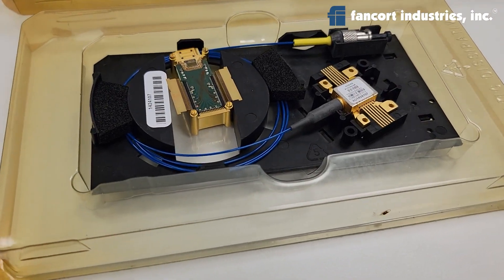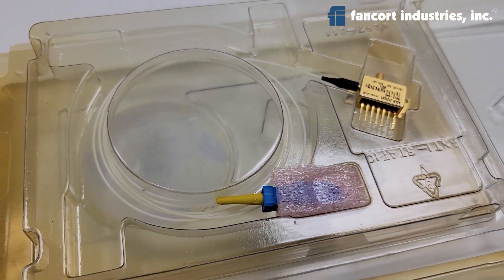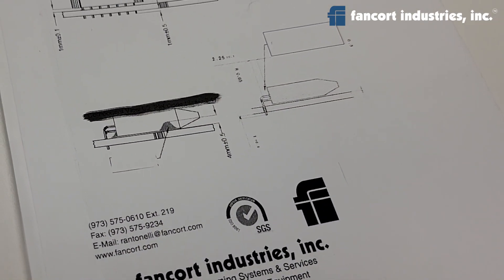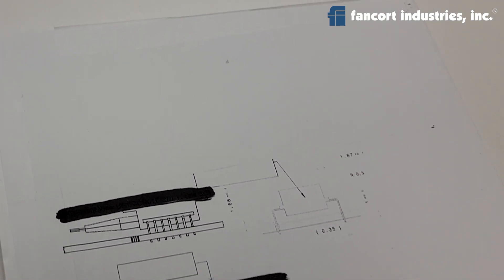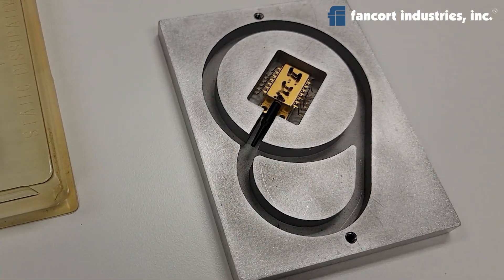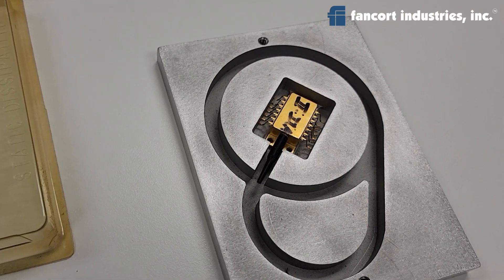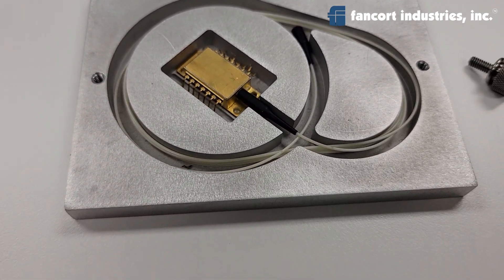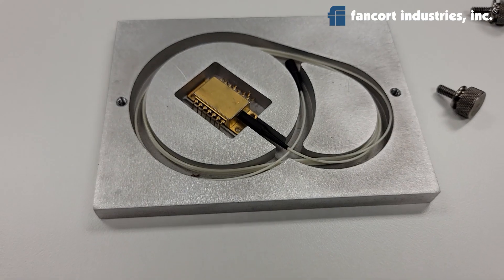Behind the Extraordinary Productivity is the Power of our Daily Routine!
At Fancort, we believe that the secret to achieving remarkable productivity lies within our meticulously crafted daily routine. We understand that a well-designed routine forms the foundation for our success and enables us to consistently achieve exceptional results.

Join us for a short behind-the-scenes video, unveiling the productivity meeting on brainstorming innovative approaches to form, trim, and handling of fiber optic parts special order!

Thank you for your support and engagement!